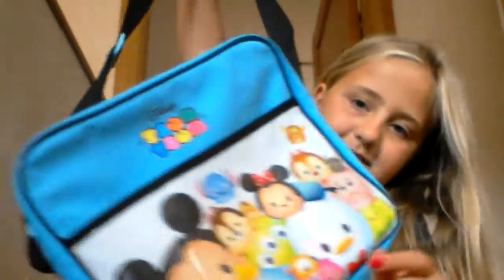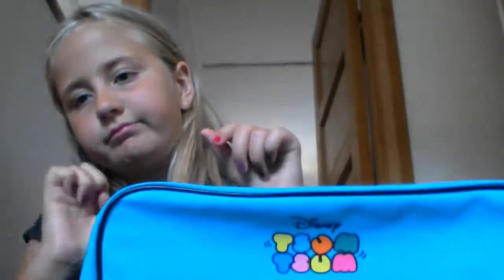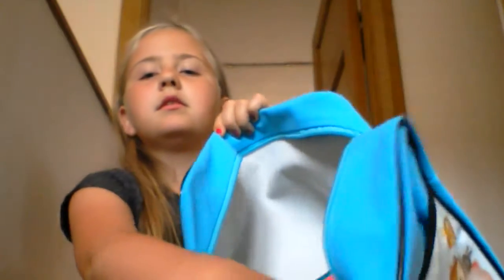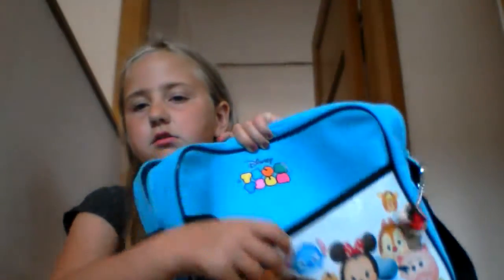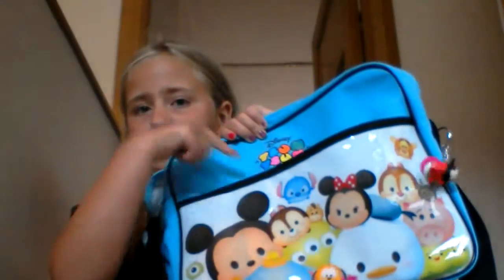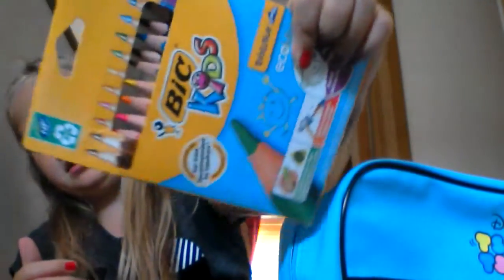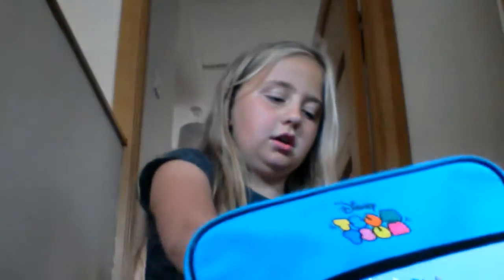Back to school haul